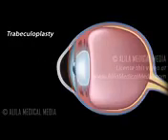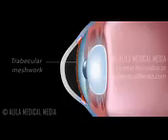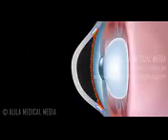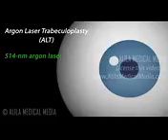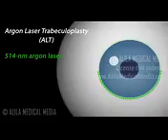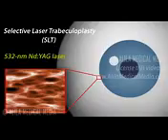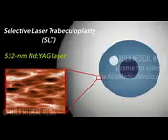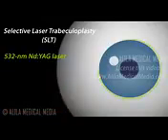Trabeculoplastia Laser Selectiva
Tecnica Laser utilizada para reducción la presión ocular, sin necesidad de cirugía invasiva.   Utilizada en el Glaucoma de Angulo Abierto.

Dr Lucas Saldarriaga